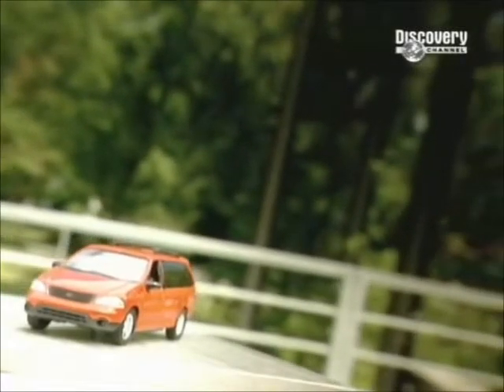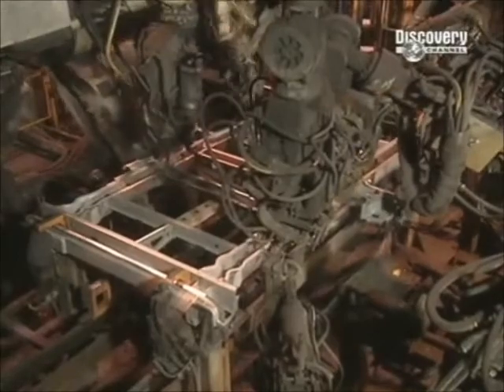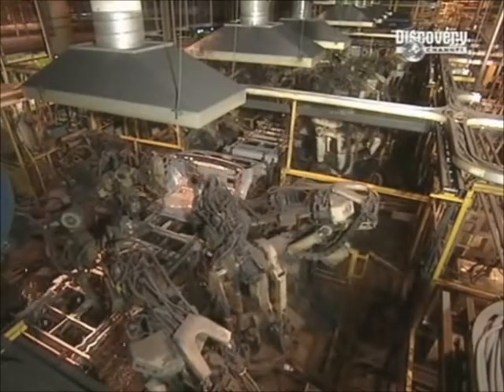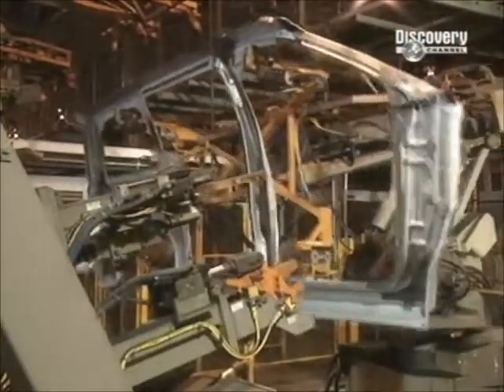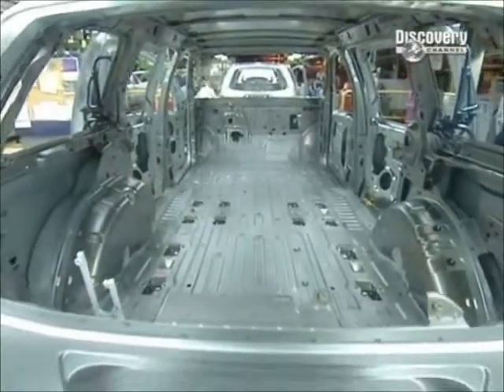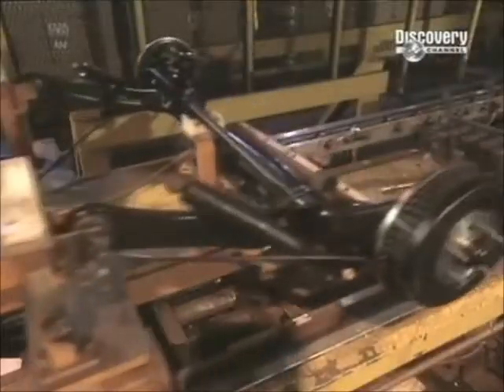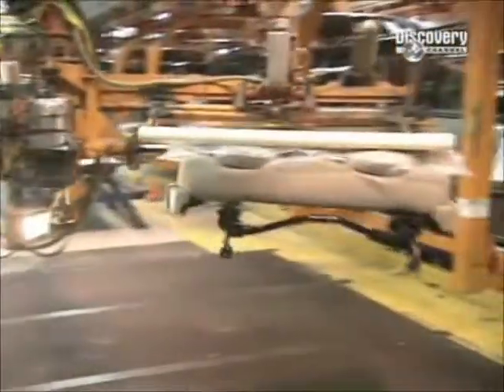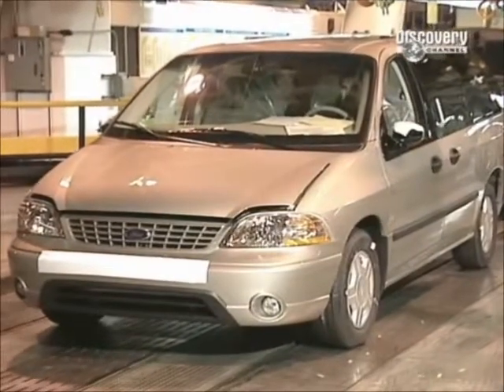How it's made - People carrier